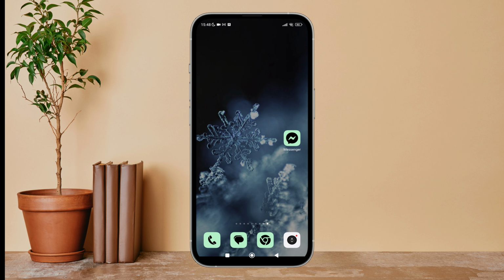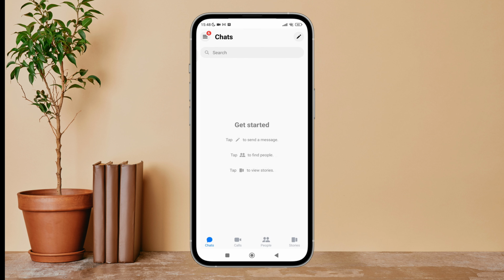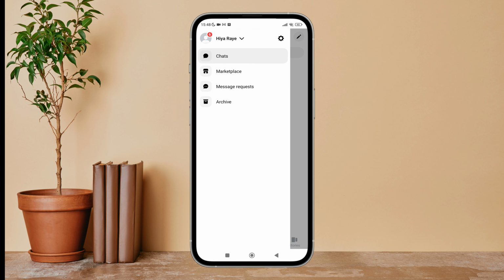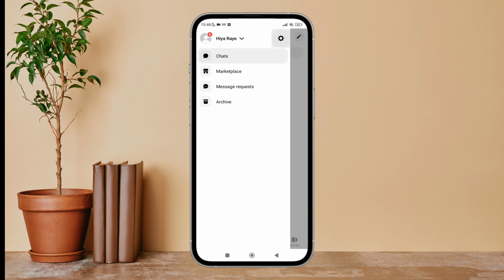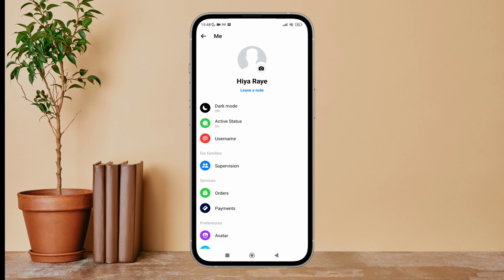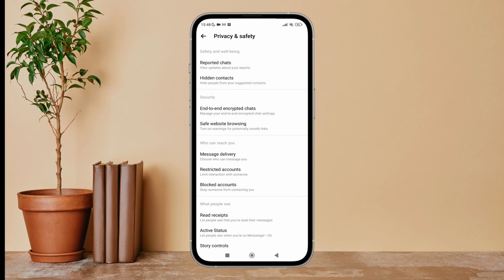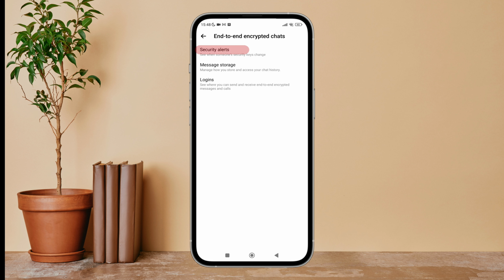Turn On Security Alert On Messenger. |Technologyglance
Enhance your security on Messenger by learning how to enable security alerts. In this tutorial, we'll guide you through the steps to activate this feature, allowing you to receive notifications about suspicious activity and potential security threats. Stay informed and proactive in protecting your Messenger account with these simple steps.